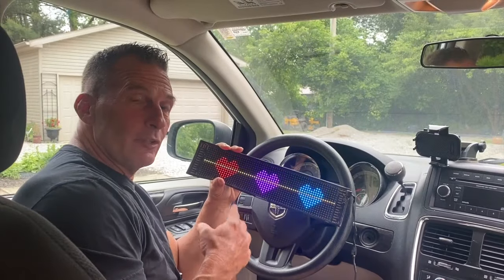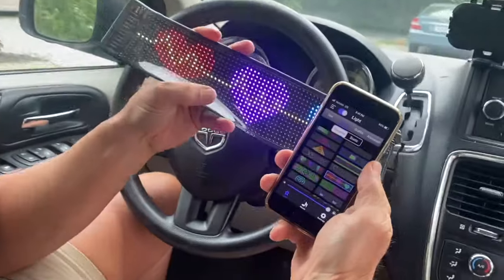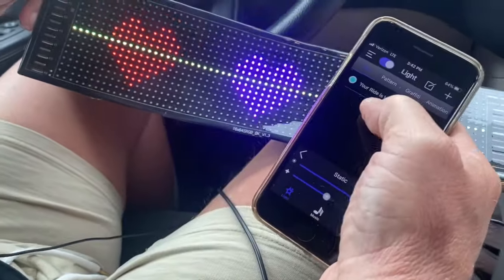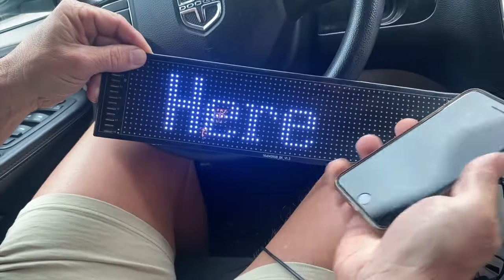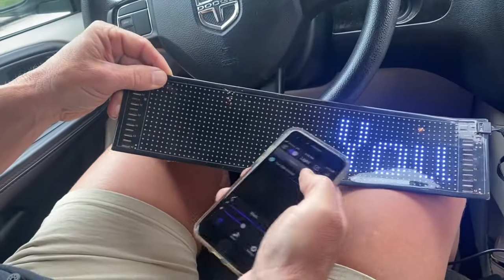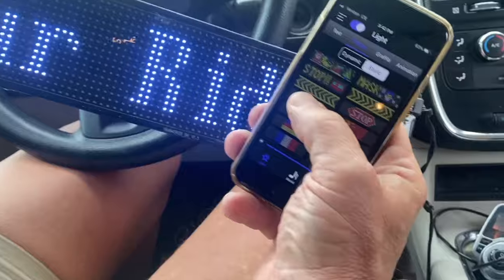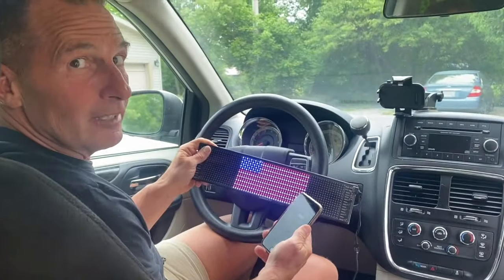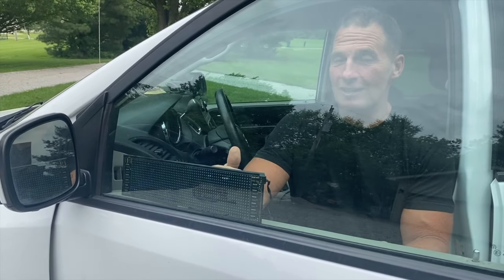VDIKKS Flexible LED Matrix Panel USB 5V LED Car Sign Panel Pixel Bluetooth Smart APP Control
Hopefully they were informative and helped you make a quality decision.